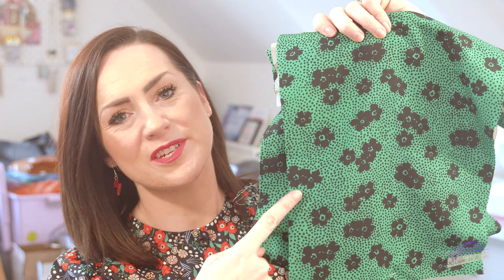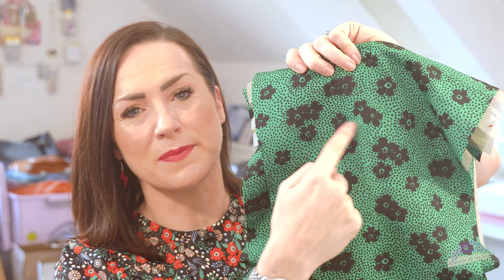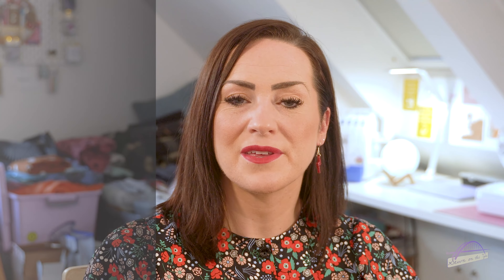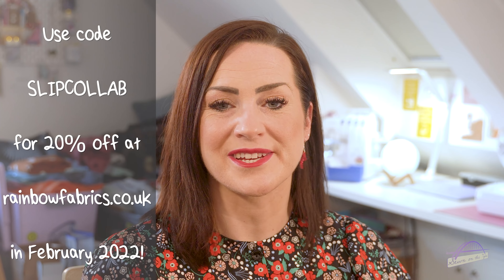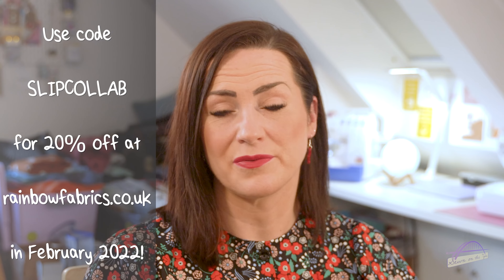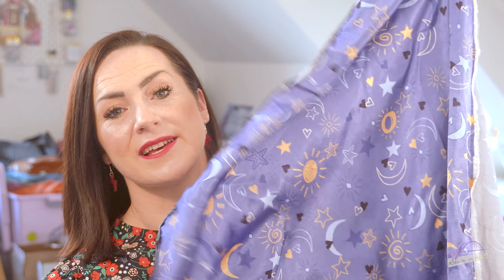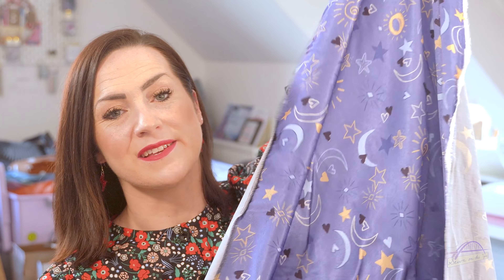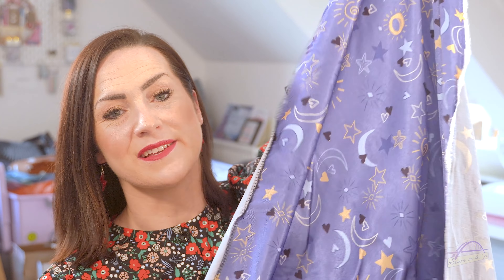Sicily vs Saltwater : which slip dress will win? | Fabric & Pattern Inspiration | Collab Video Pt 1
Today you'll hear all my exciting collaboration with the wonderful Jess @SoWhatIfISew

We're both going to be sewing up versions of the Saltwater Slip dress by Friday Pattern Company and the Sicily Slip Dress by Masin - in this video you'll see my fabrics and hear a bit more about both patterns.

I’d  also love to hear from you in the comments below - have you sewn a slip dress? Any tips? Which are you most looking forward to seeing?

Here are some links to things I mentioned in today's video:

I'm wearing